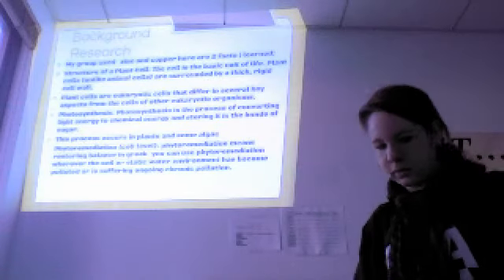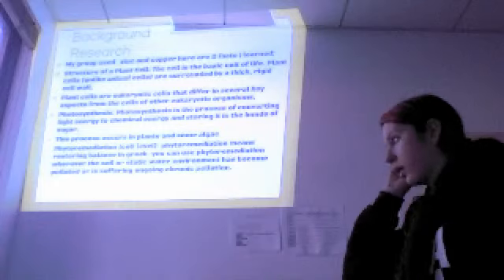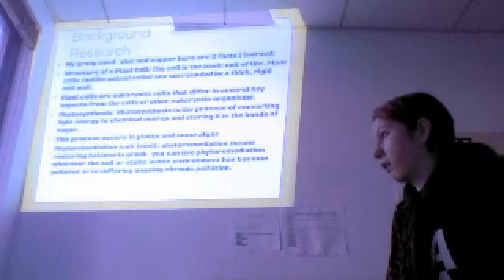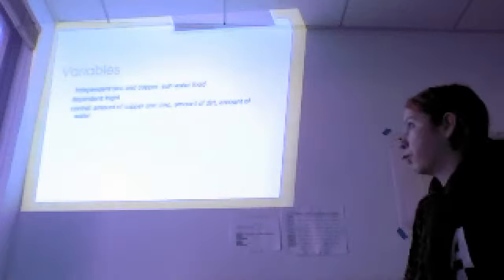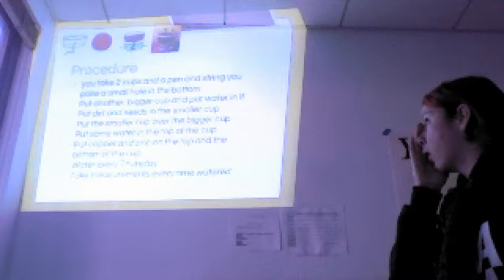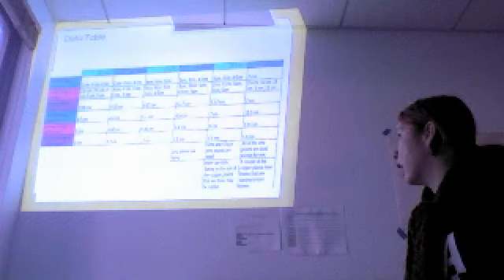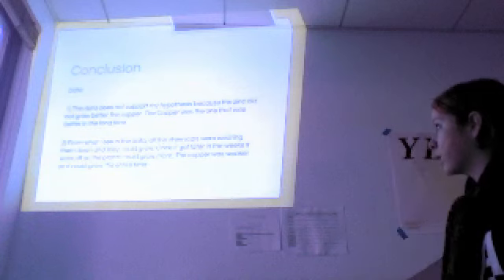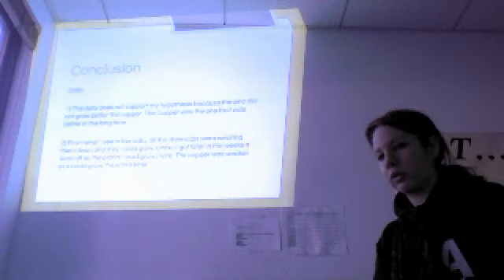Kat Glascock Bioremediation